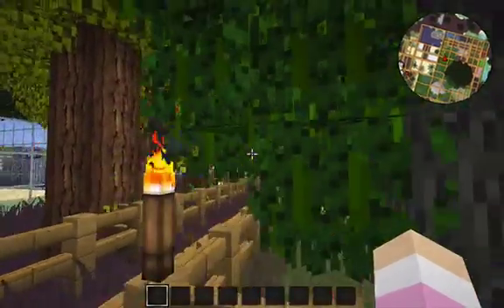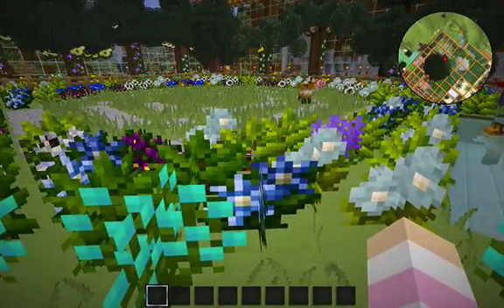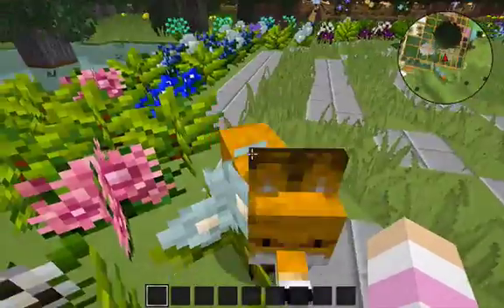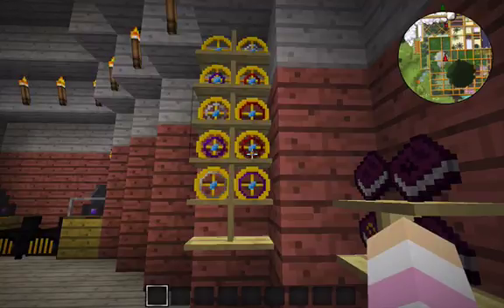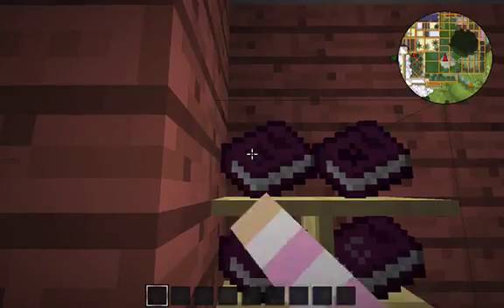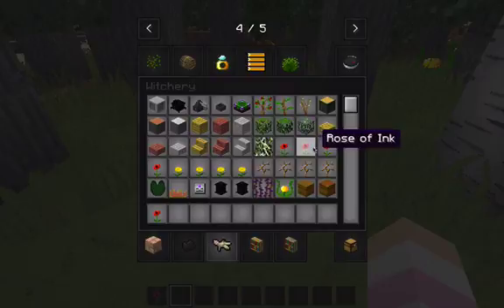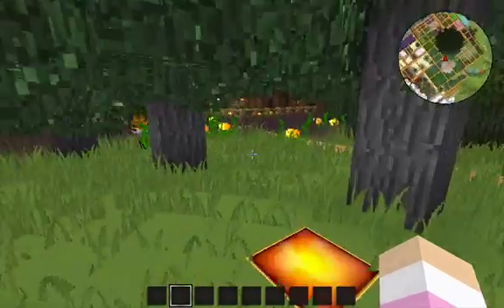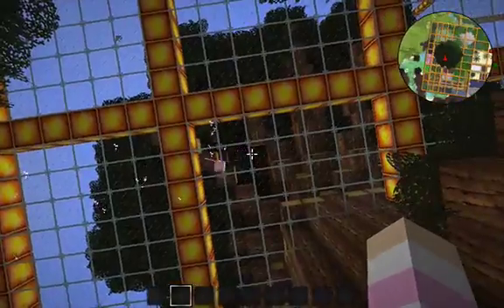Let's play Minecraft: Part 6 Wyverns and Witchery !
Part 6 of Starshine and Dr.O's tour of their Minecraft world ... In this episode Starshine and Dr.O show off their Wyvern caves and their Witchery Forest.